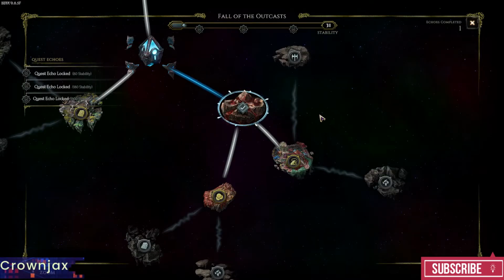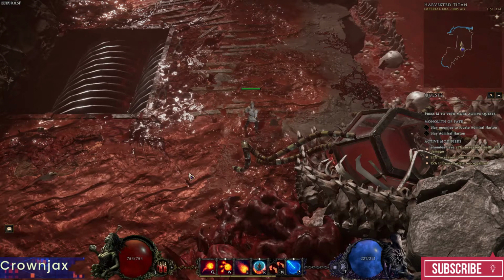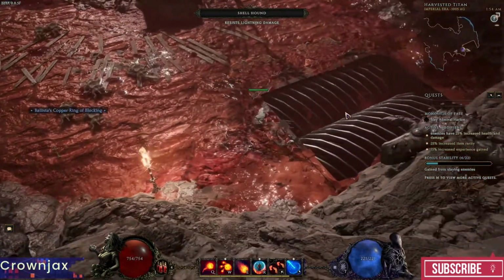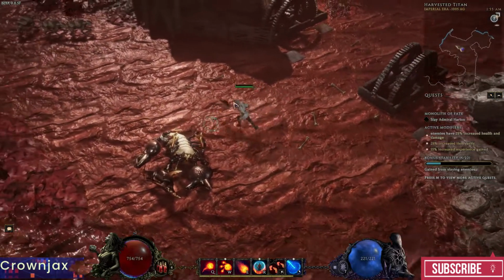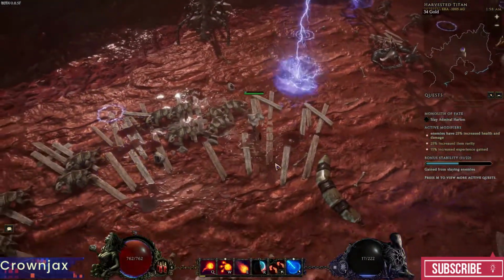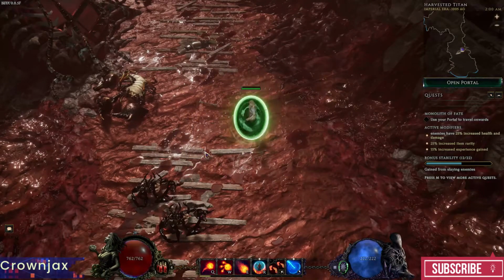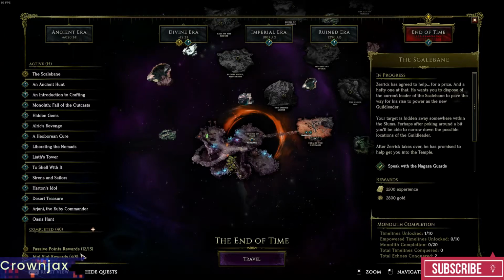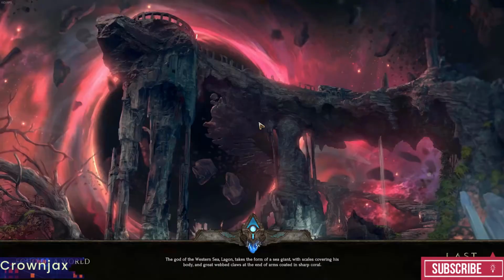Last epoch - So much blood carries a price - Imperial Warcamp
Hello there my fellow Crownies,

Here we are continueing our story on last epoch

Dealing alot of damage as we have a high blood price to be paid.

Crownjax